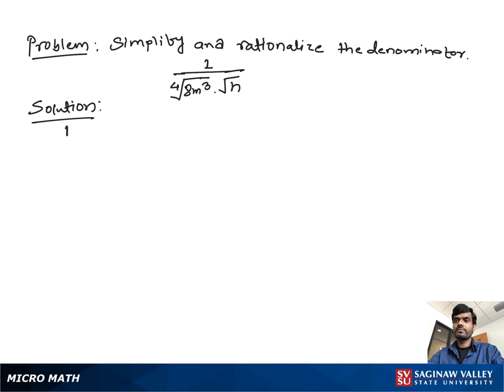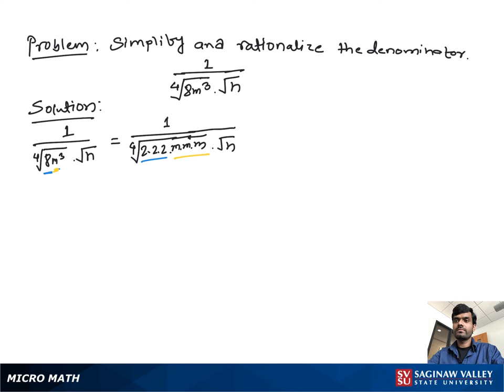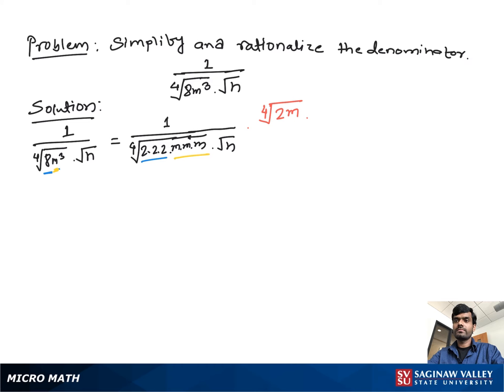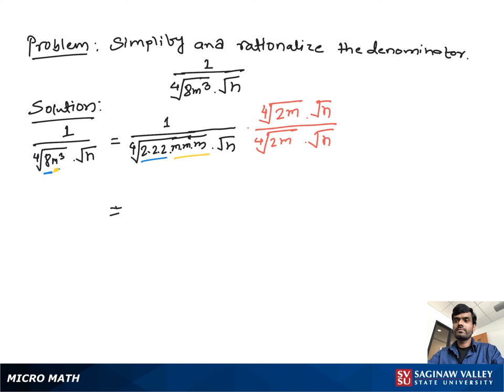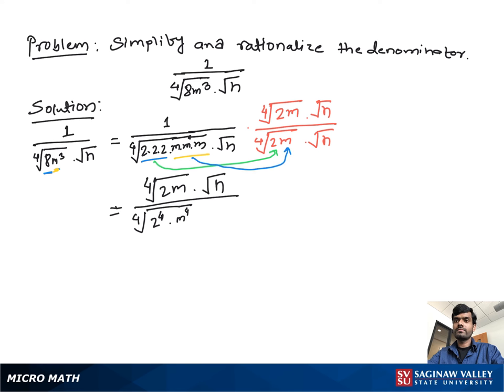Radicals: Simplify 1 / ([4]√(8m^3) * √(n))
Satrudhan from SVSU Micro Math helps you simplify an expression involving radicals, or roots.  In this problem we need to rationalize the denominator.  This problem involves a fourth root.

Problem: Simplify 1 / ([4]√(8m^3) * √(n))